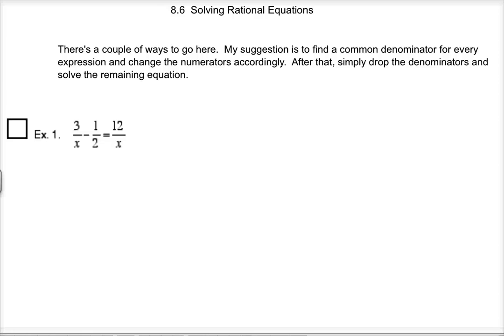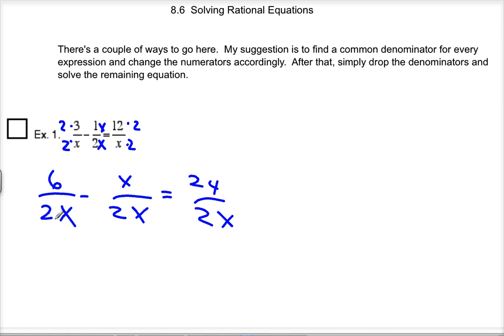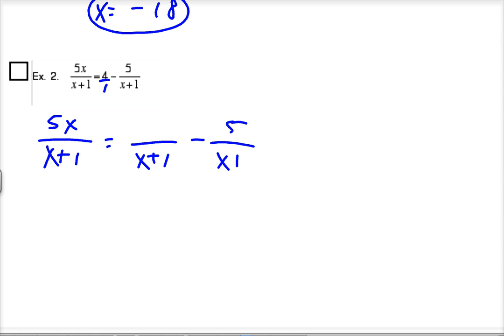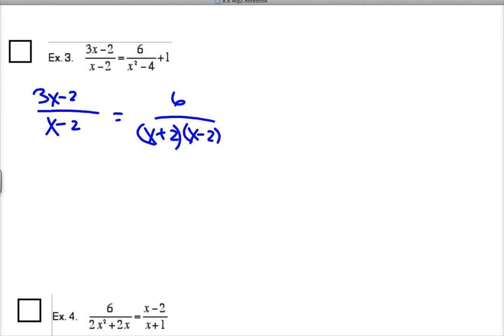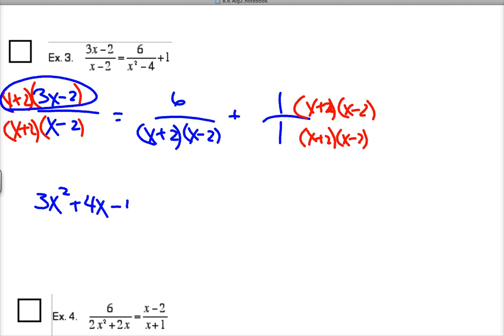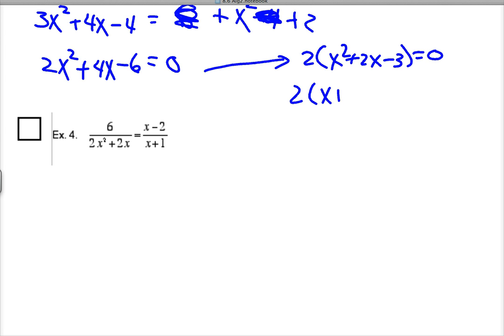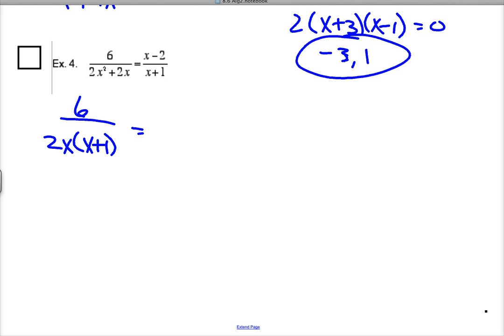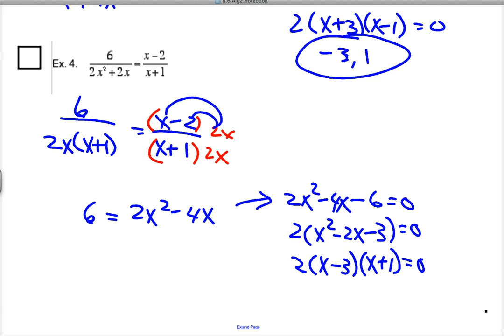8 6 Solving Rational Equations